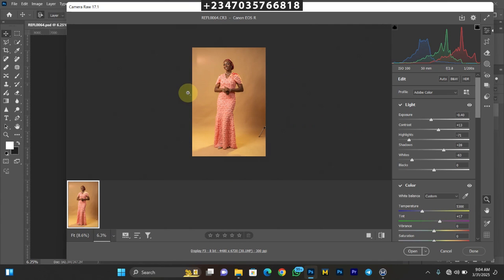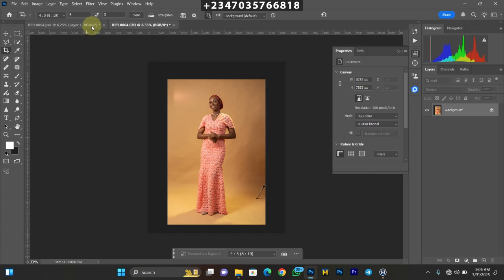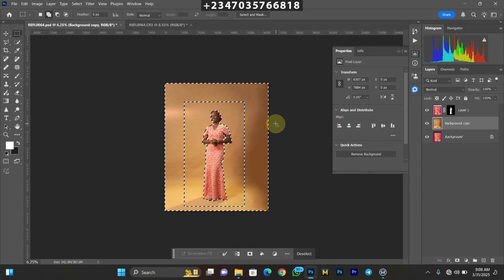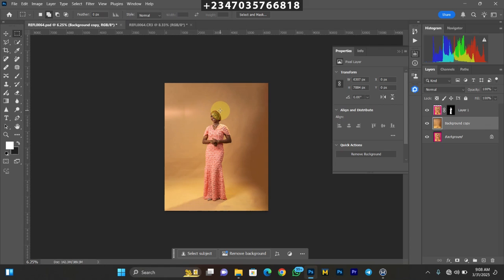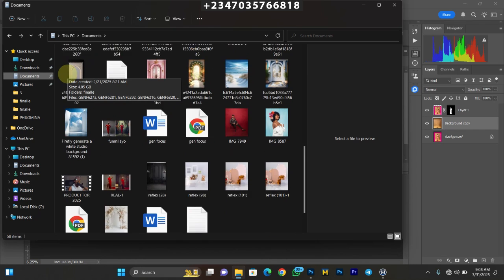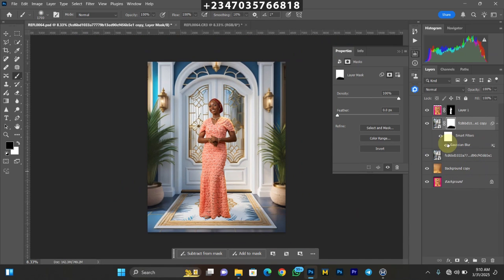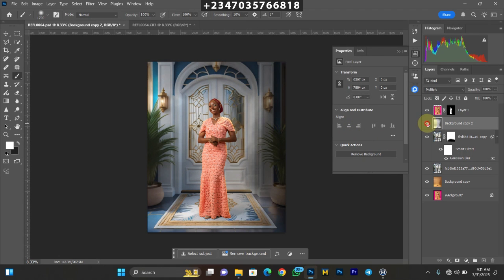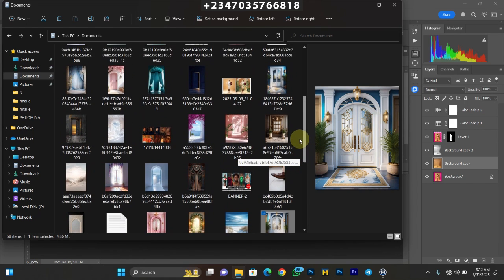How to Change & Manipulate Studio Background like a pro In photoshop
📌 Learn how to **change a studio background in Photoshop** while preserving **natural shadows** in this step-by-step tutorial! Perfect for photographers, editors, and designers who want realistic results.

✔ How to remove a studio background cleanly
✔ Keeping natural shadows for realism
✔ Blending techniques for a seamless look

💡 **Tools Used:** Adobe Photoshop CC (2025) – Works in older versions too!